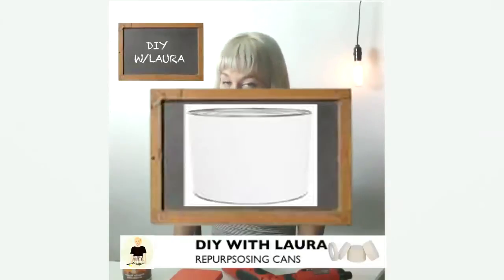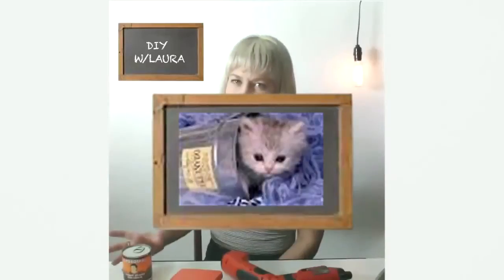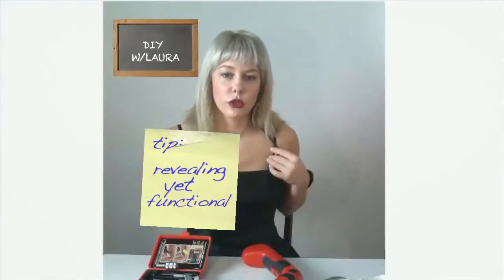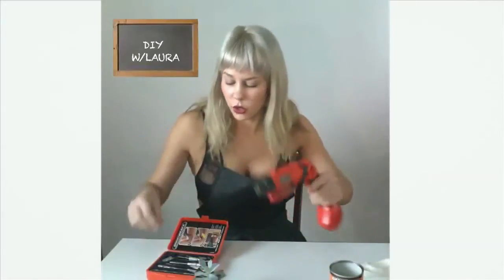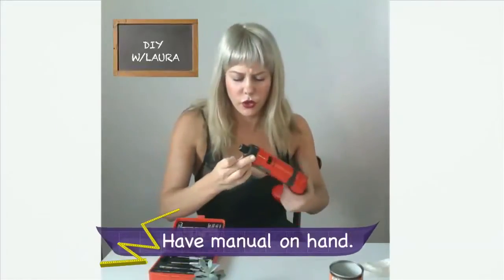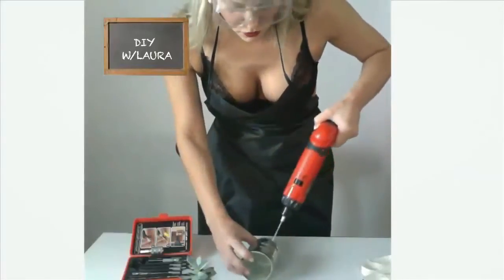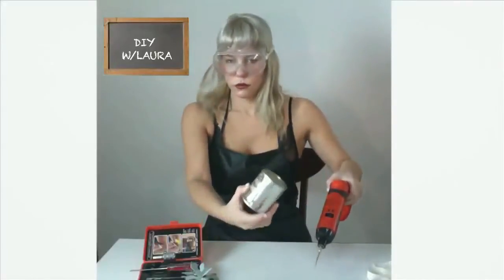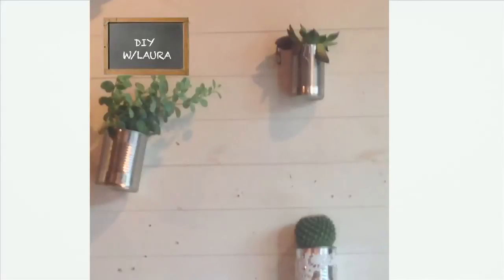DIY WITH LAURA EP. 1- REPURPOSING TIN CANS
Enjoy this Do It Yourself tutorial on repurposing tin cans.
New Vids every Sunday and on some other days.